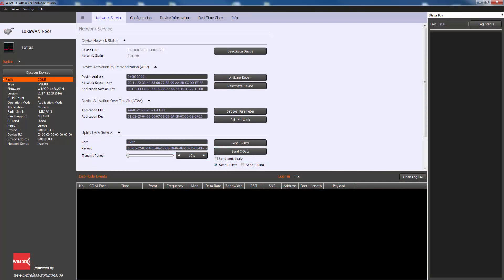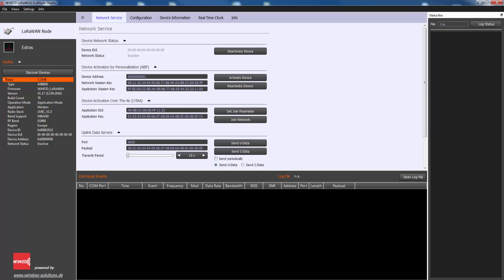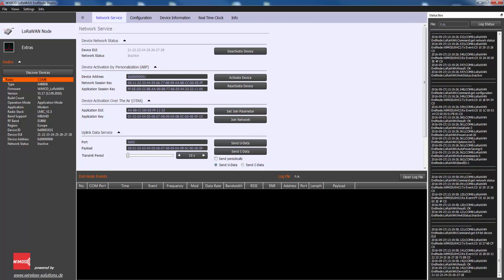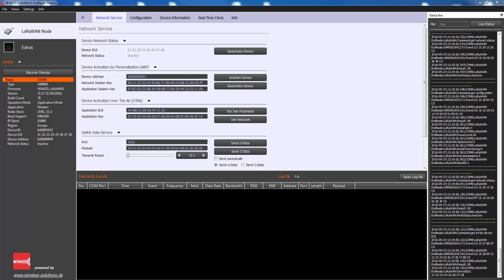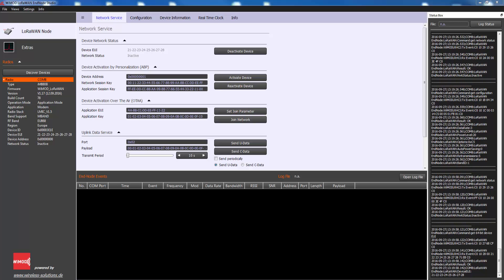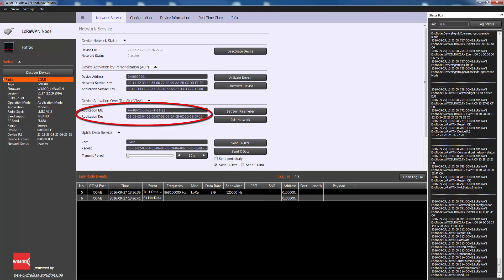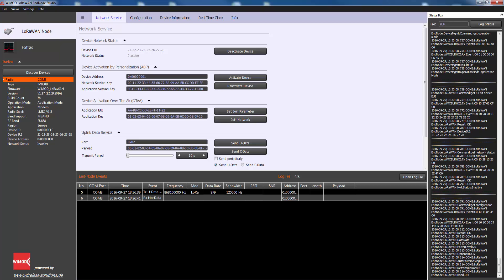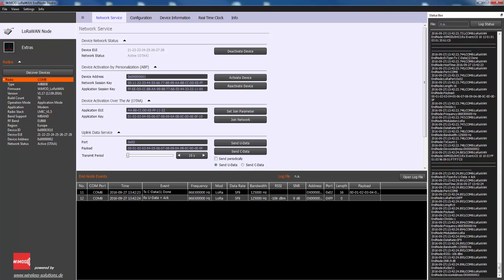3. WiMOD LoRaWAN EndNode Studio. Join the Network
The WiMOD LoRaWAN® EndNode Studio is a Windows application which allows to explore the capabilities of the WiMOD LoRaWAN EndNode firmware. The GUI offers a comfortable way to configure and control the features of the embedded radio stack.